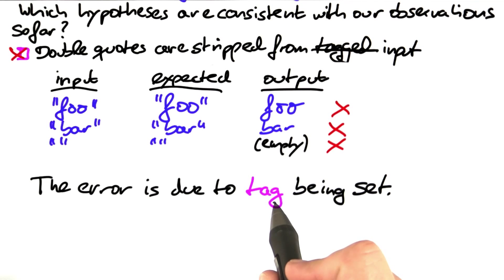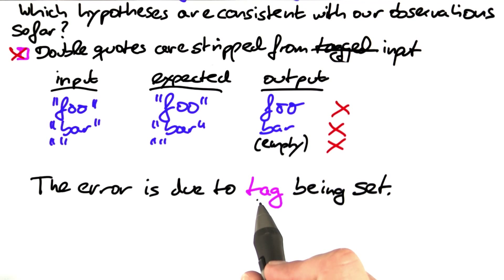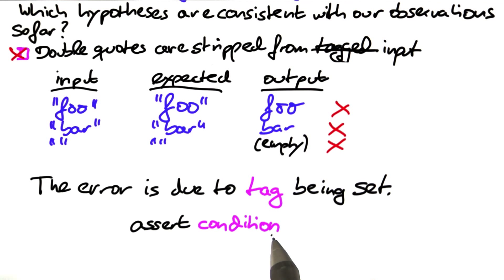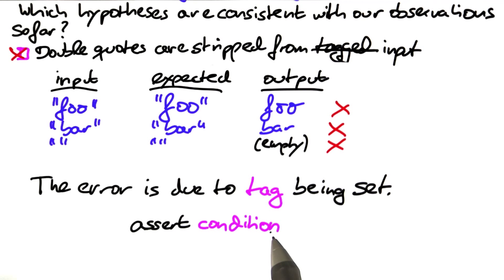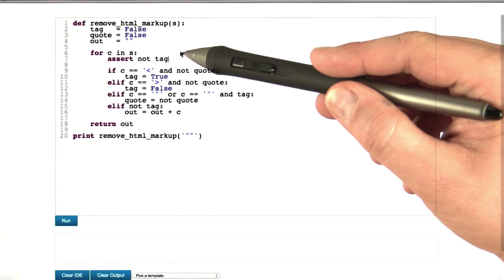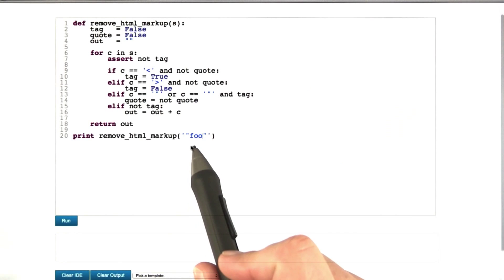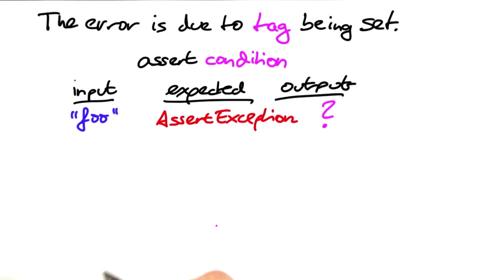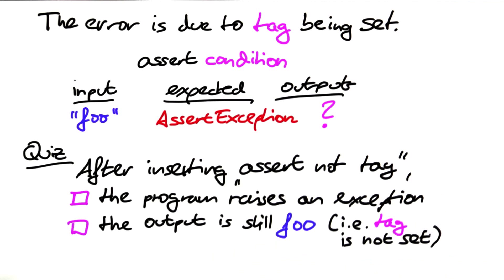Hello Assert - Software Debugging